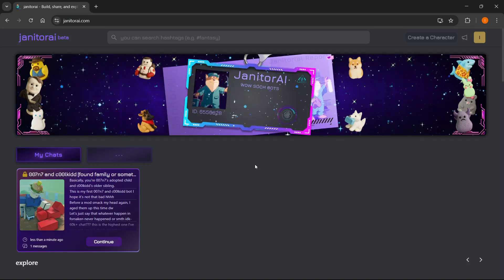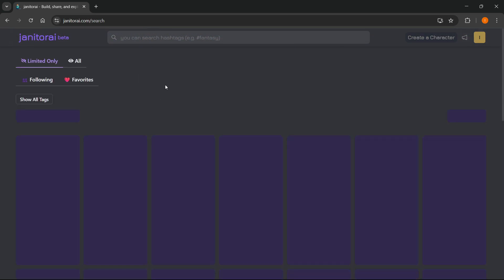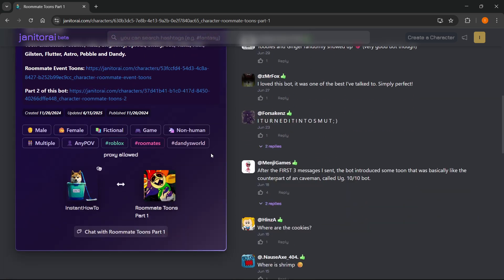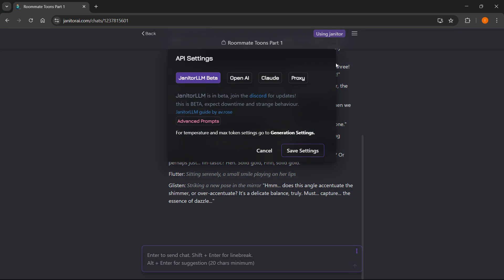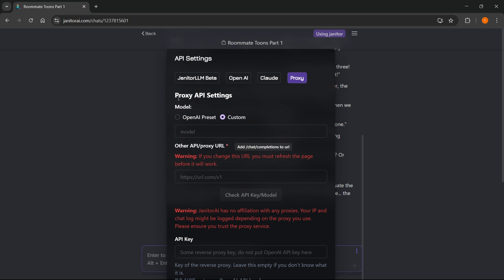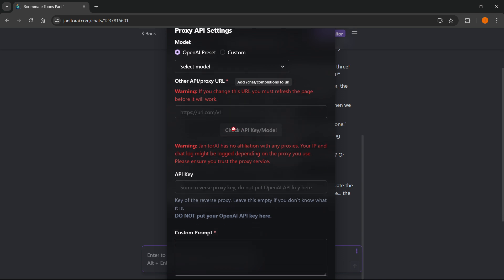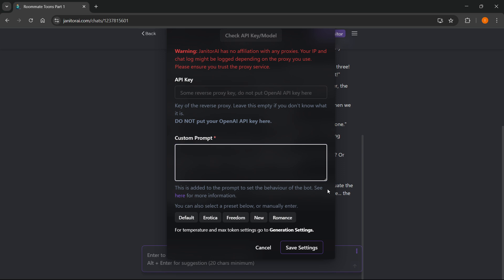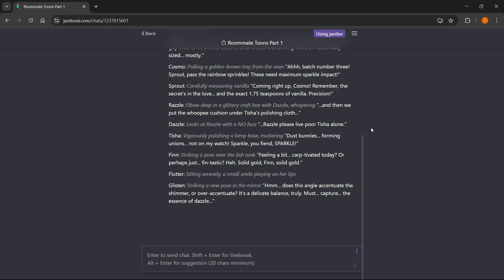How To USE Proxy By Janitor AI (QUICK & EASY) 2026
In this video, I'll show you how to use Proxy by Janitor AI. This is a full guide on how to set up and work with the Proxy tool in Janitor AI in 2026.

If you've been trying to get started with Proxy by Janitor AI, this is the video you need to see!